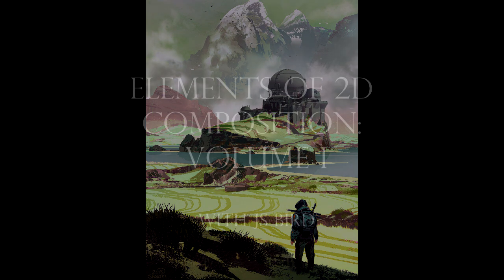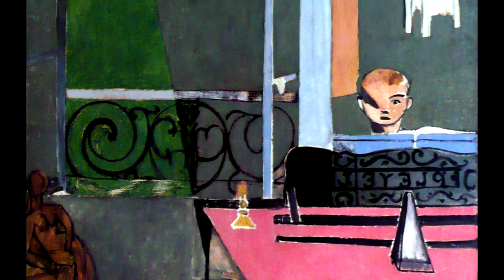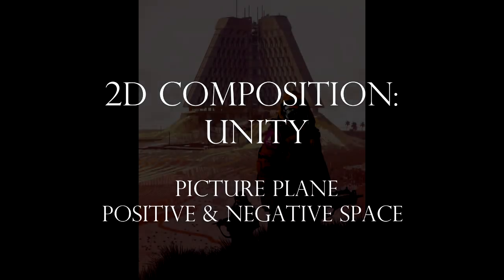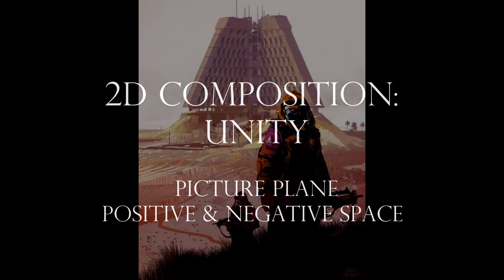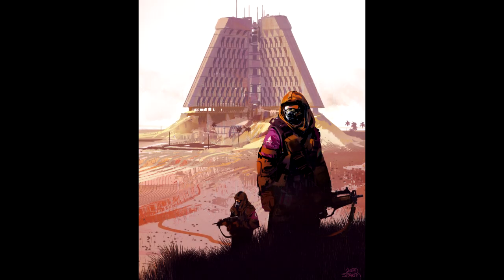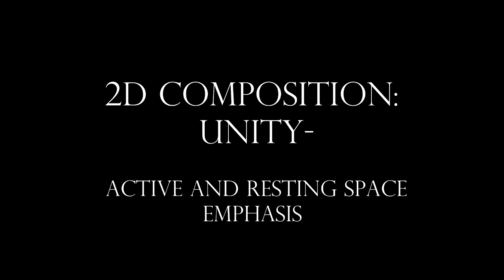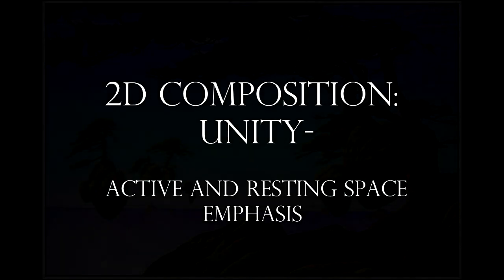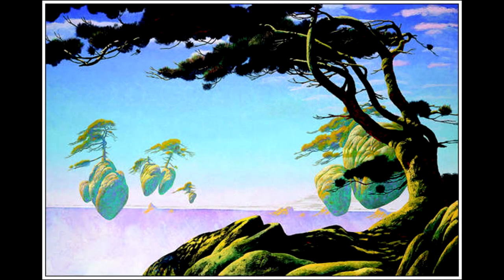What Your Art Needs Now! Basic Design Concepts volume I: Unity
How to recognize and utilize basic design concepts in your paintings, drawings, digital art, photography. An overview of important and useful basic design elements. Volume I focuses on Unity, including positive-negative space relationships, use of shape, use of active areas in a painting and visual emphasis.